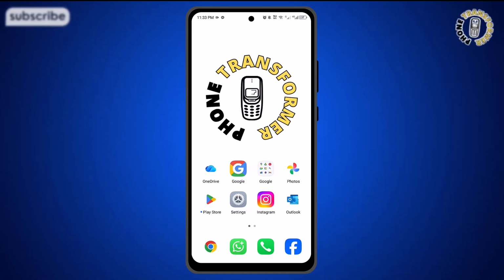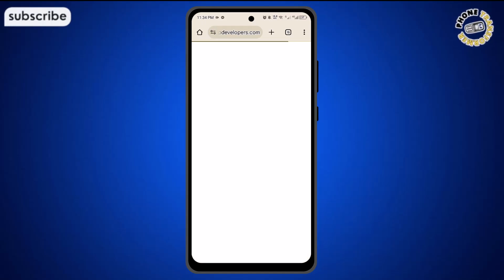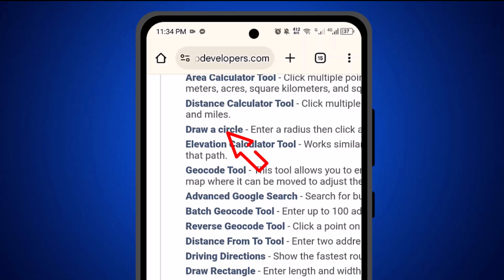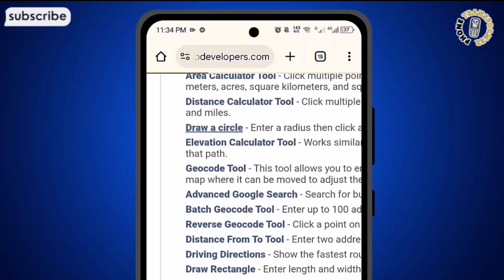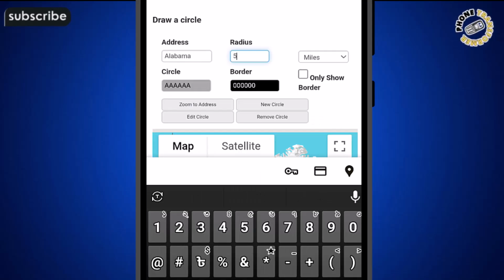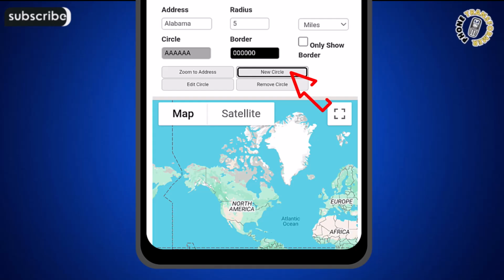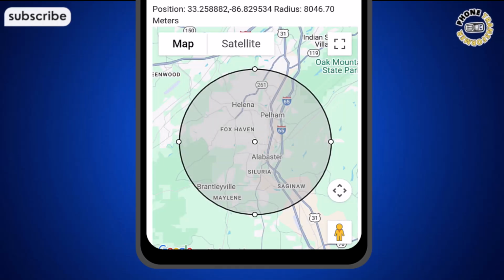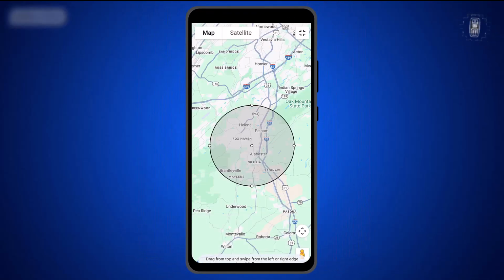How To Add Distance Radius Circle To Google Maps | Map Developers Tool (2026)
📝 This tutorial demonstrates how to add a distance radius circle to Google Maps using the Map Developers website. You will learn to draw a precise circle around any starting point to visualize a specific geographic area. The video explains each step, from entering an address to setting the radius distance in miles. It also shows you how to use the tool to check if a road or location falls within the drawn circle. By the end, you'll know how to create and utilize radius circles on Google Maps for planning and analysis.

⏱️ -- TIMESTAMPS --
0:00 - Introduction to adding a radius circle
0:17 - Step 1: Go to mapdevelopers.com
0:25 - Step 2: Select the "Draw a Circle" tool
0:33 - Step 3: Enter your starting address
0:42 - Step 4: Type in the radius distance (e.g., 1 mile)
0:51 - Step 5: Click "New Circle" to draw the radius
0:58 - Step 6: Check if locations fall within the circle